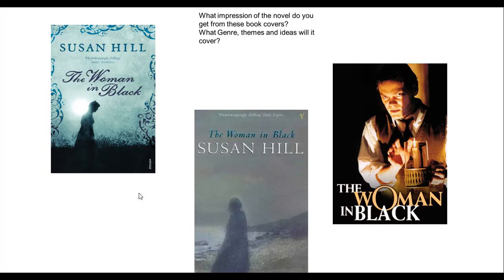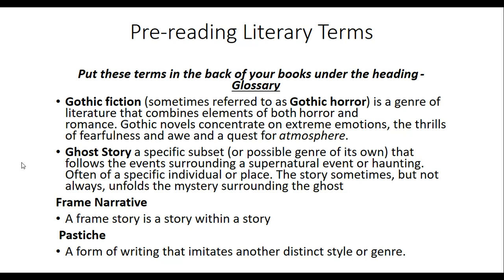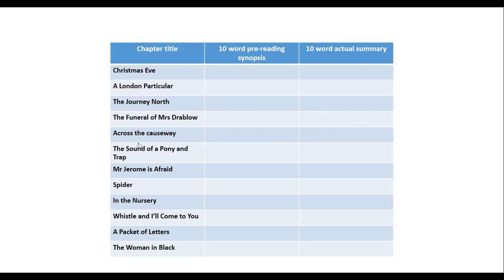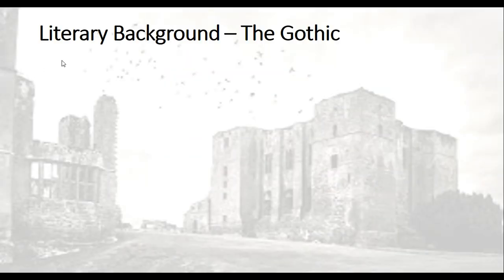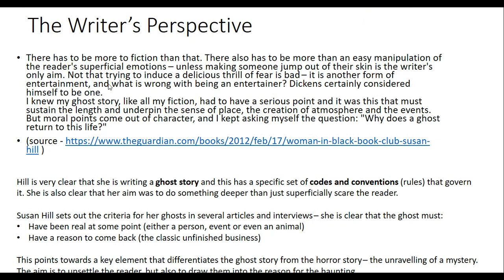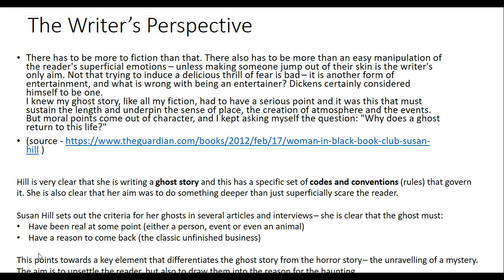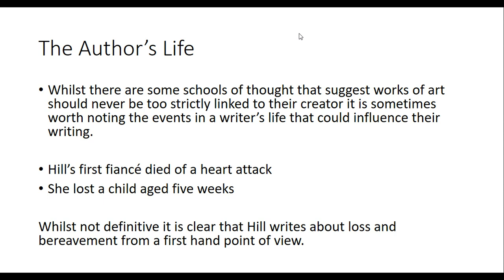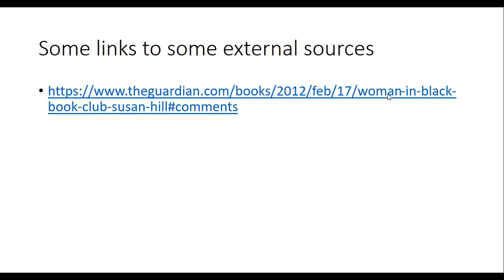Mr D's The Woman in Black Guide Background and Context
This is the first part of a video guide to Susan Hill's 'The Woman in Black'. This was intended for my year 10 GCSE class who follow the Edexcel syllabus, but hopefully there is something in here for anyone studying the text.
This first video focuses on background and context - it is by no means exhaustive, but hopefully there's something useful in there for you!